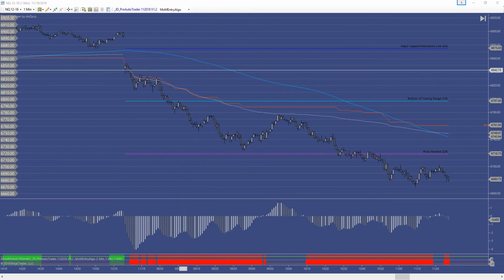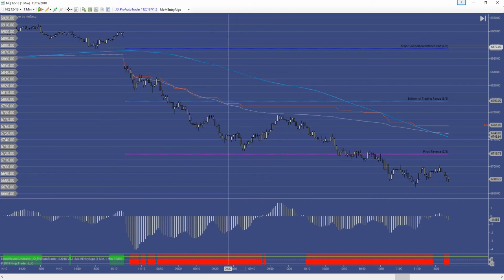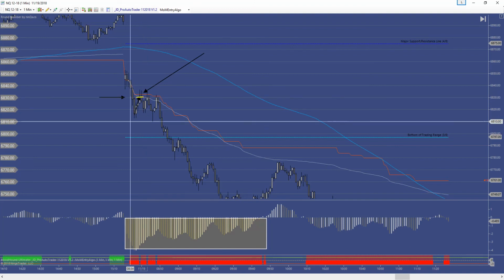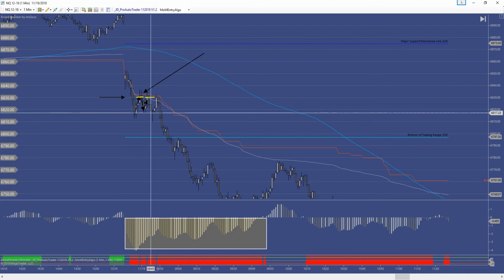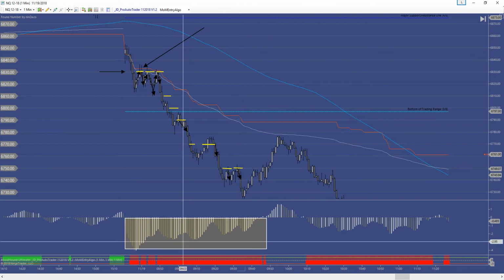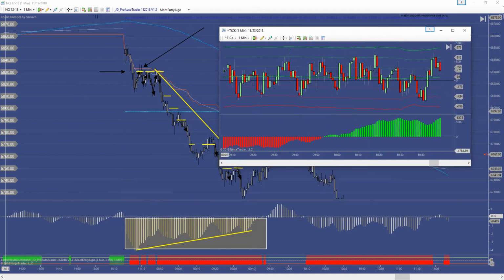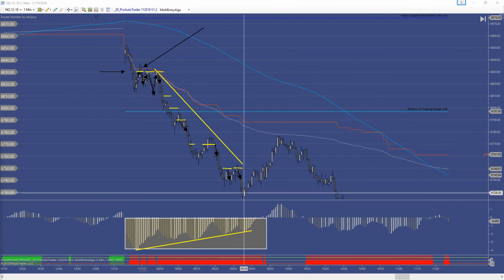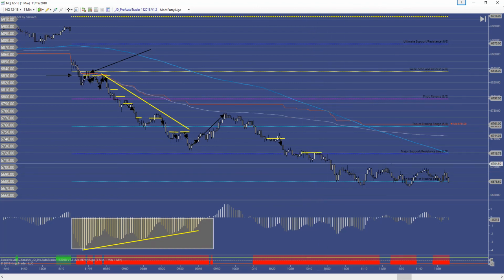SMART MOMENTUM TRADING METHOD